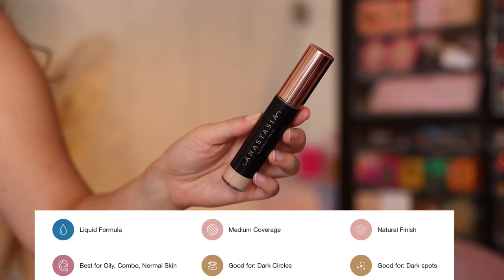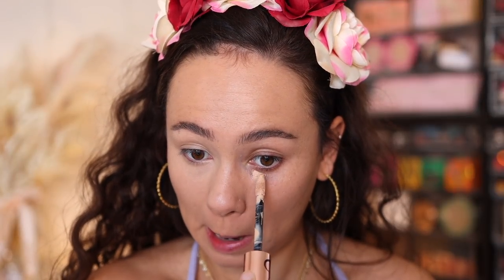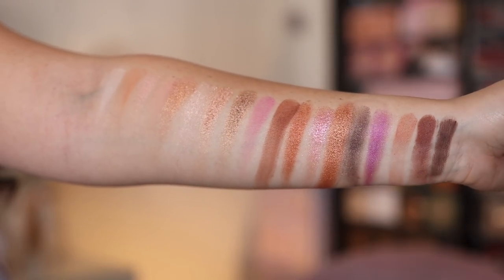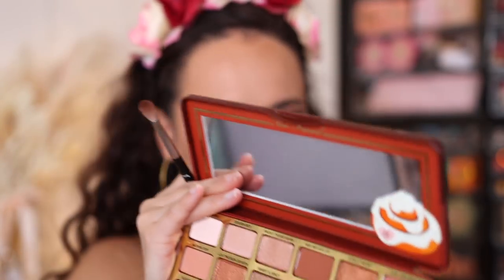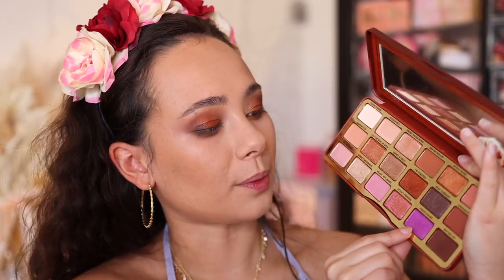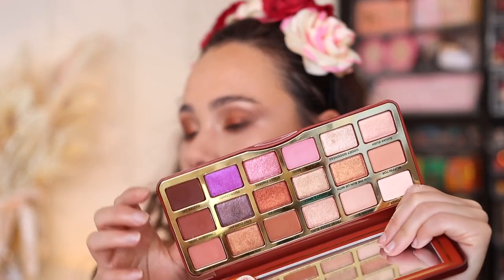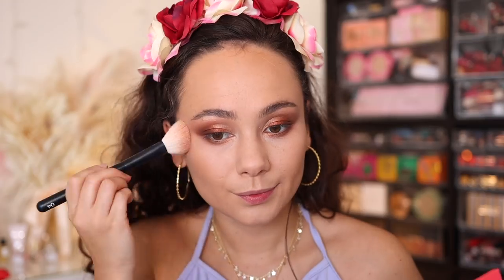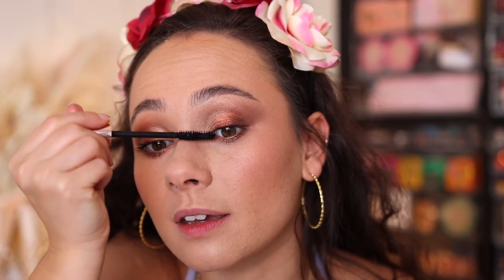TOO FACED CINNAMON SWIRL PALETTE, PATRICK TA MAJOR VOLUME MASCARA & ABH MAGIC TOUCH CONCEALER! NEW!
Recently picked up three new items that I wanted to review for you guys! ENJOY!

Chantecaille Perfect Blur Finishing Powder
NARS Pleasure Trip Cheek Palette